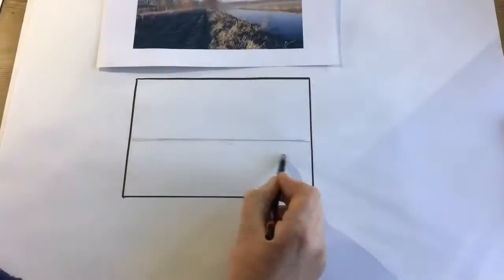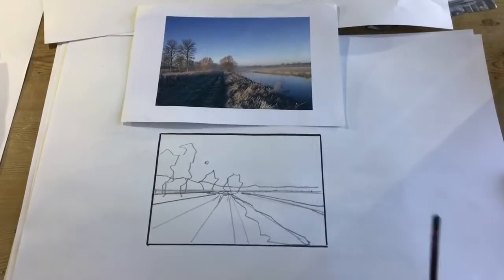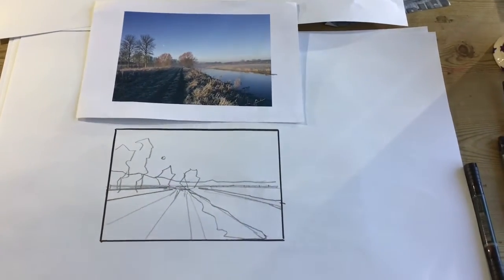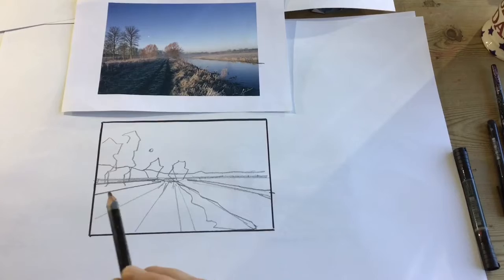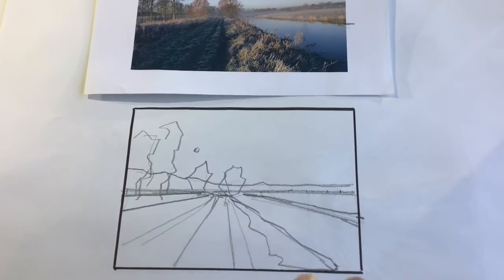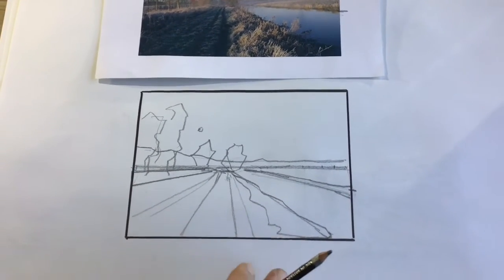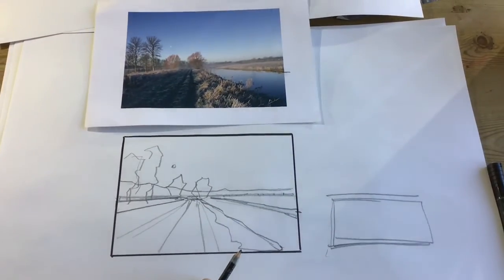20.4.20 Part 1.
I’m an art teacher I offer small group and individual online lessons please use

 I’m a landscape artist and teacher from Norfolk. I’m uploading these short free tutorials to help pass the time and relieve the boredom in a fun and educational way whilst we are all stuck at home during the current crisis.

Best wishes be safe,
Tom.